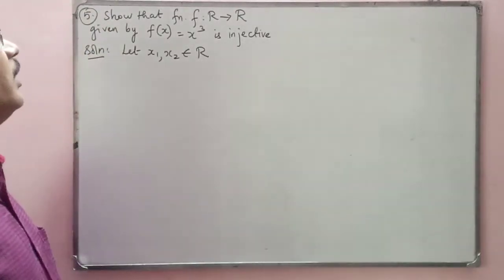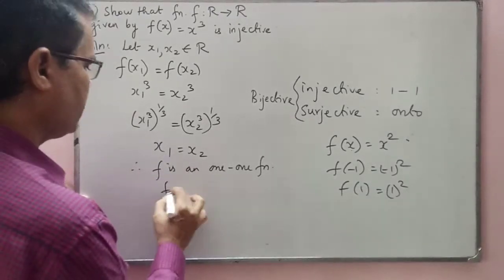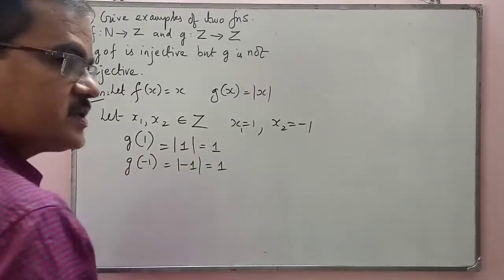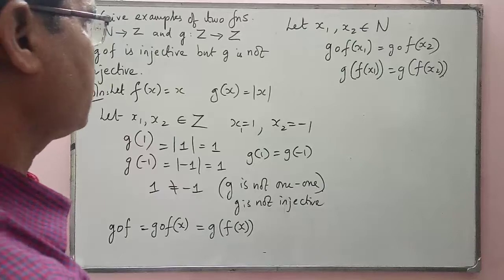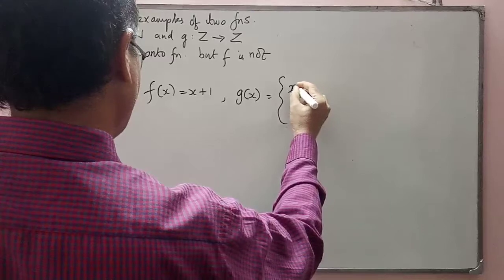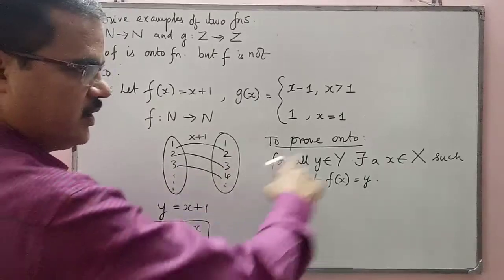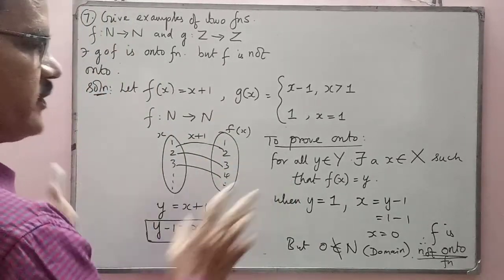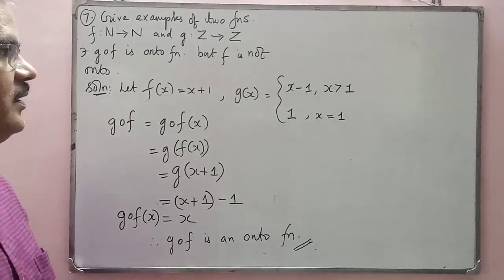Class 12 chapter 1 Misc Ex Q.no.5 to 7